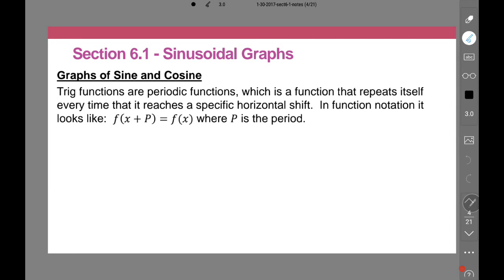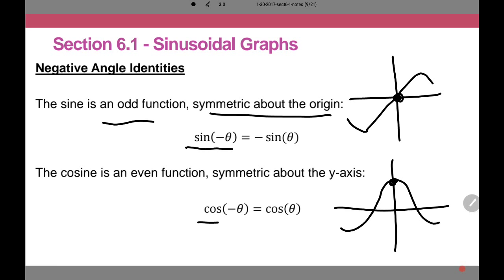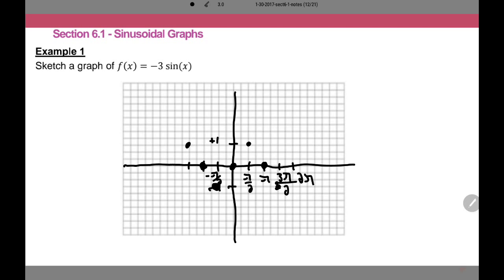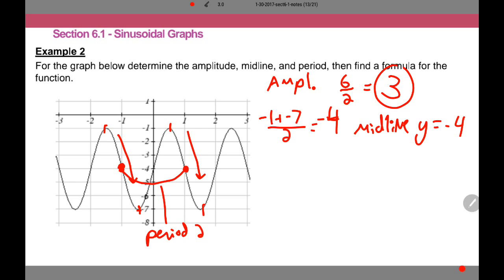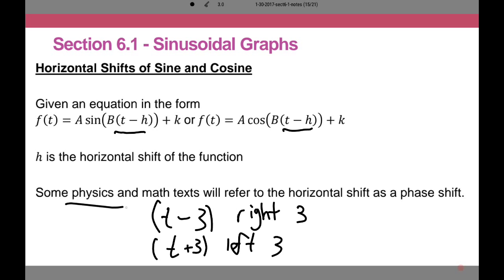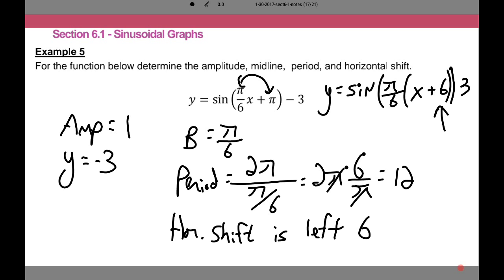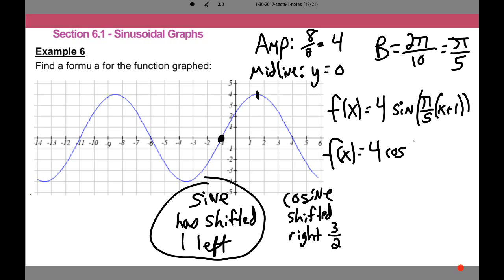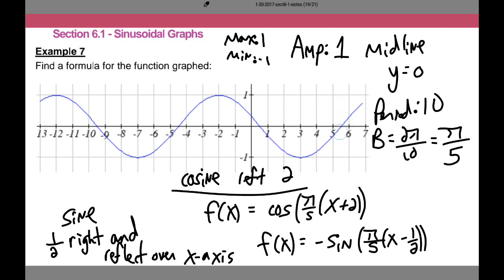Trig - Section 6.1